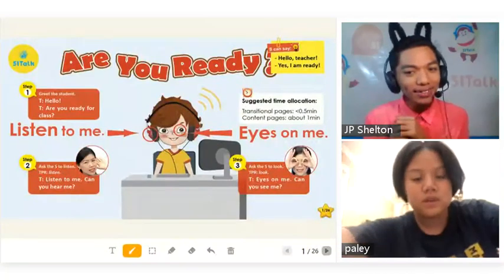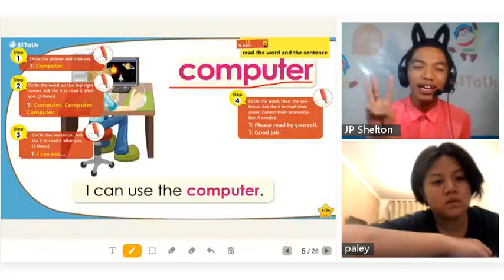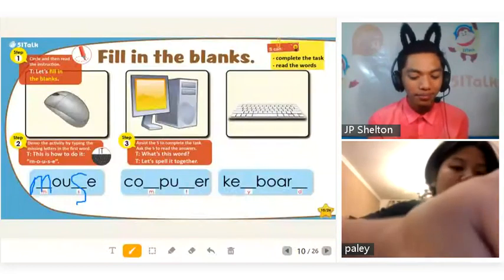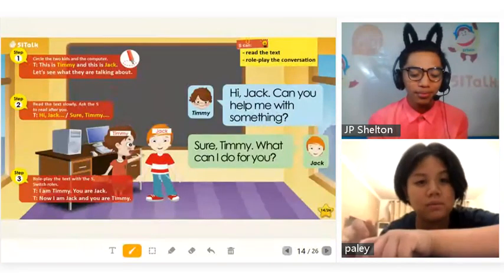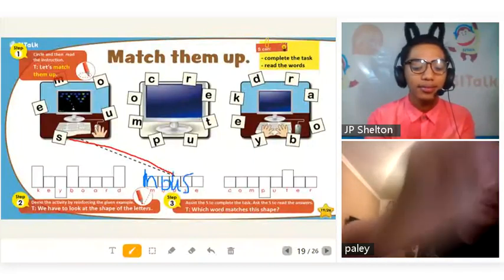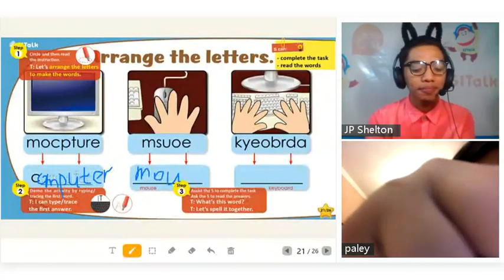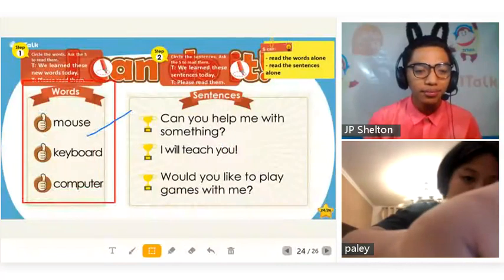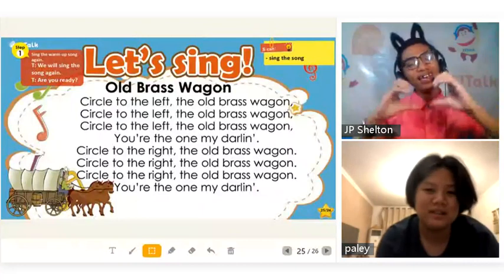51Talk Sample Lesson- Jack's Computer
Practice makes perfect! Don't be afraid of making mistakes. As a matter of fact, if we can’t make mistakes, we can’t make anything. If we learn from mistakes, we will learn better. Learn from my mistakes. Be the best version of yourself.